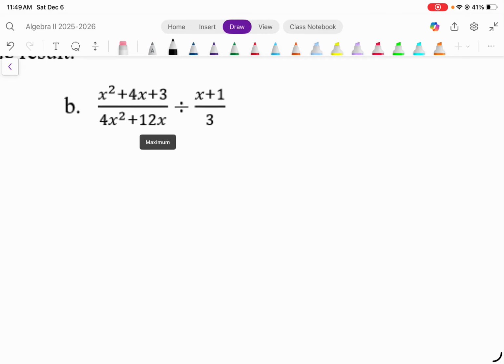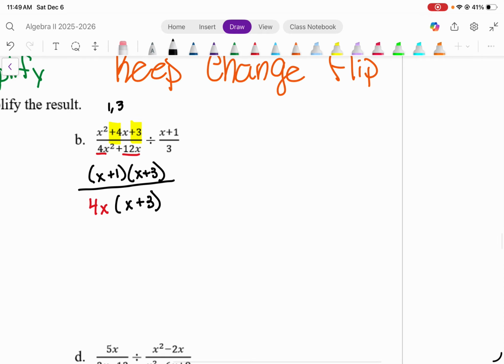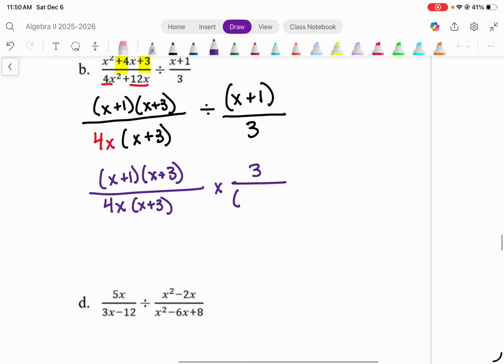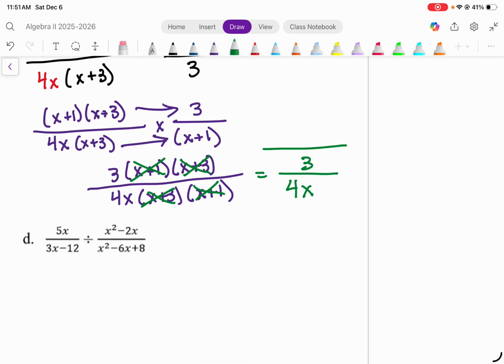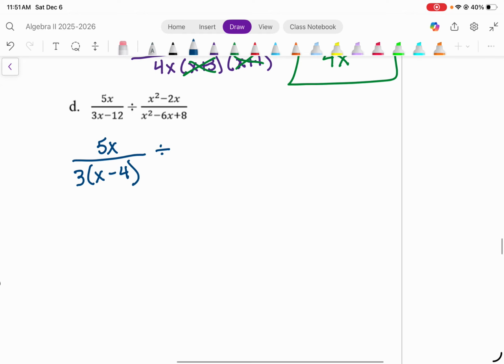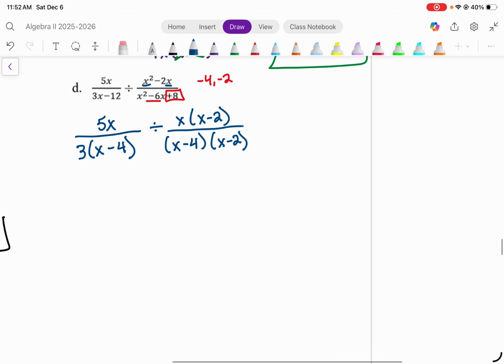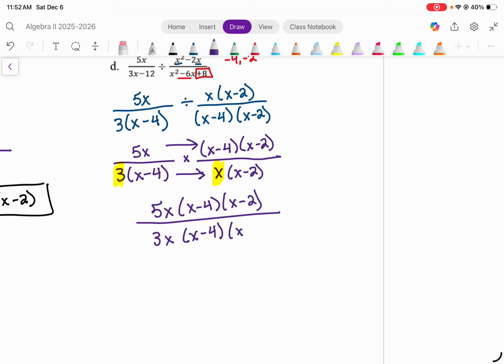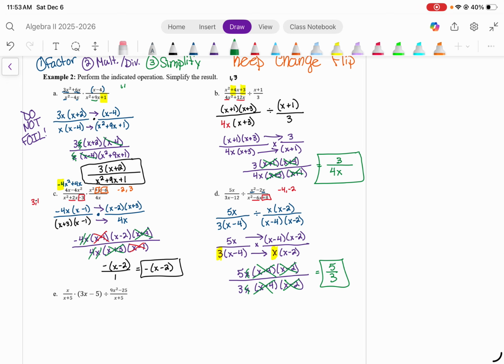7.3 Part 3 - Dividing Rational Expressions